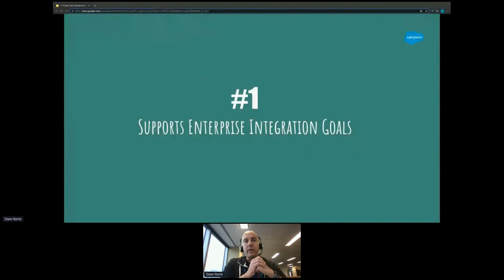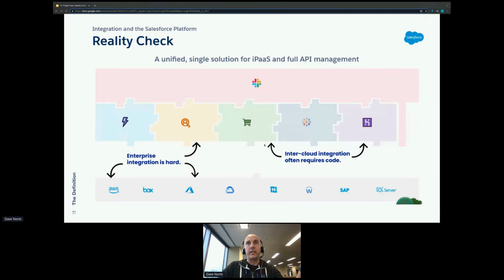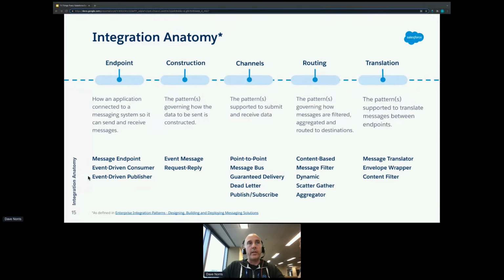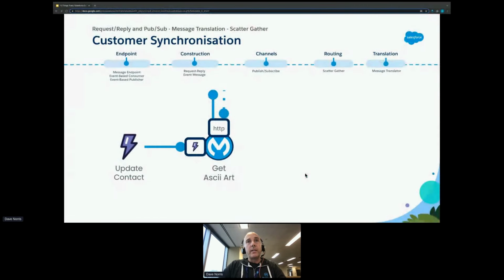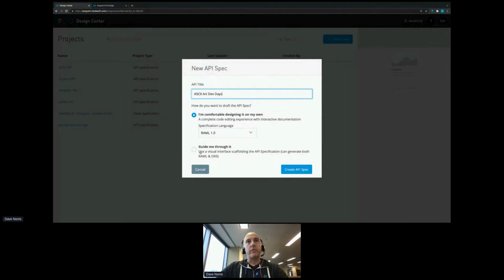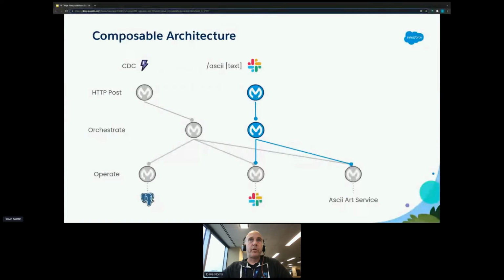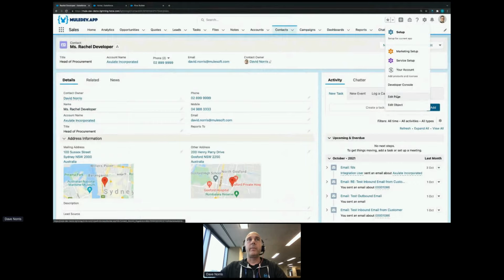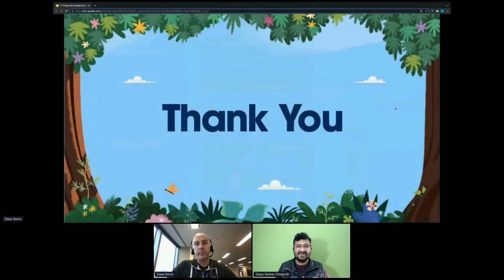3 things every Salesforce developer should know about MuleSoft | Developer Days ANZ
Join us for a hands-on tour of Mulesoft's Anypoint Platform. We will share our unified integration experience and dive deep into MuleSoft API Actions. Come and see the latest features in interactive demos.